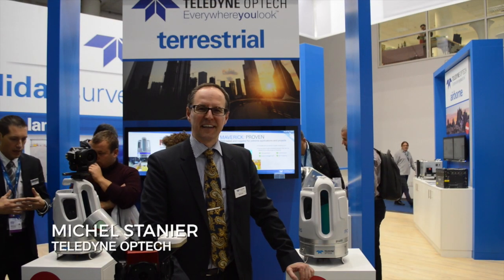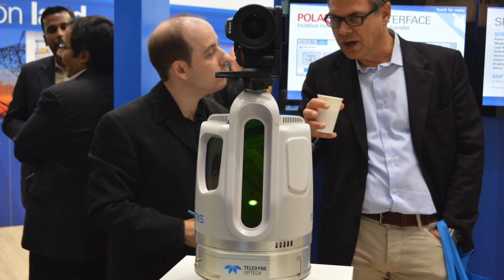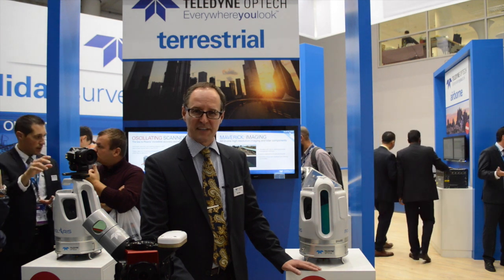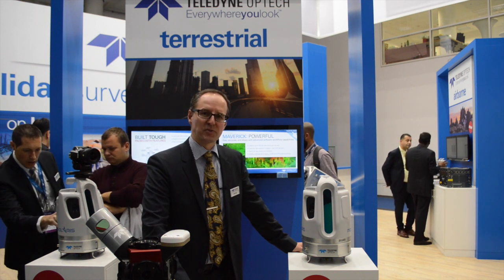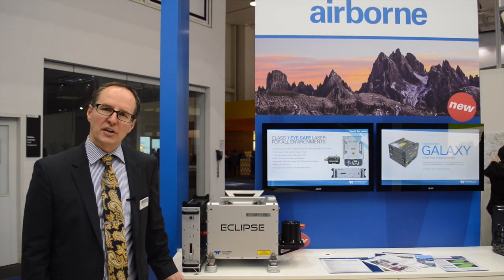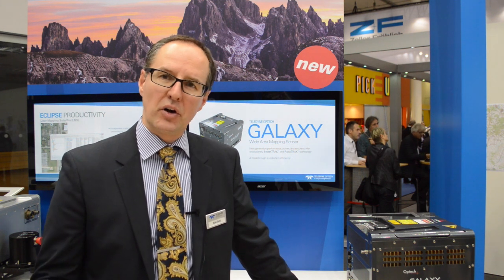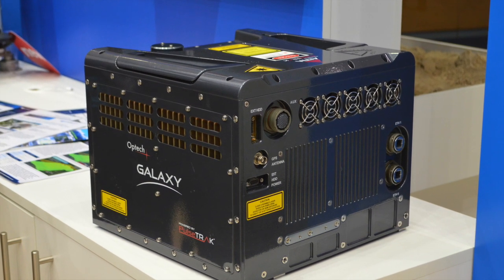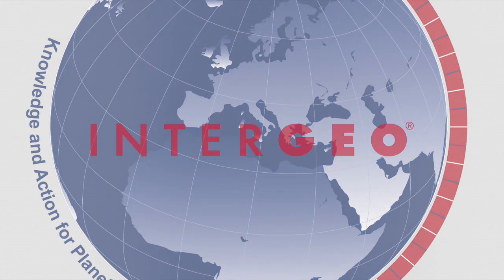Teledyne Optech launches static, mobile surveying solutions at Intergeo 2016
Teledyne Optech launched survey instruments and workflow solutions for collecting 3D spatial data at Intergeo 2016, which is being held Oct. 11-13 in Hamburg, Germany. General Manager Michel Stanier highlights the Polaris terrestrial scanner, Maverick mobile scanner, Eclipse airborne sensor and Galaxy sensor.